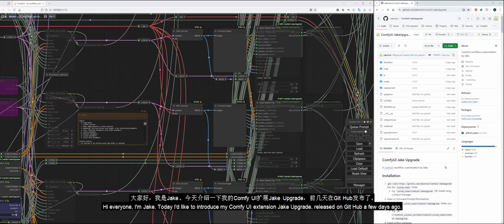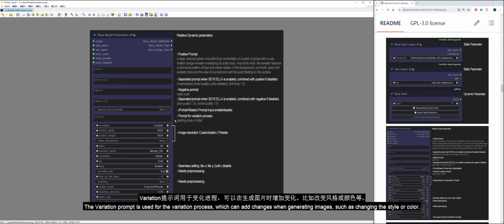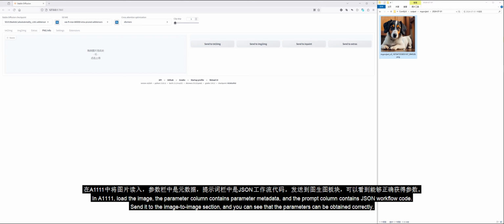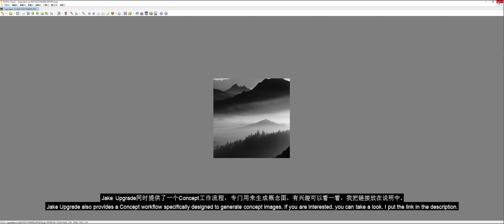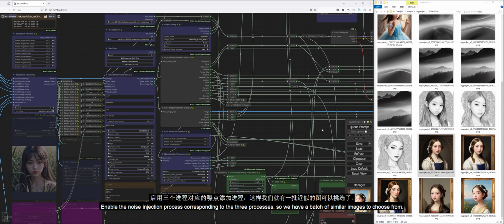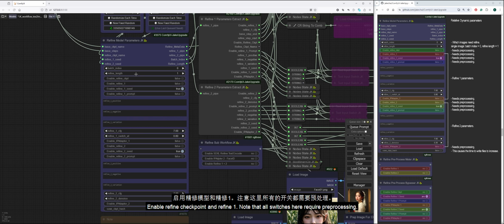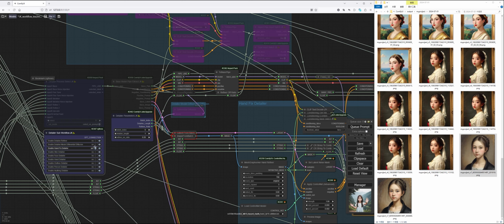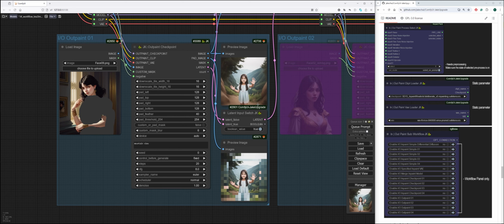Jake Upgrade ComfyUI Custom Node & JK ComfyUI Workflow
Today I'd like to introduce my Comfy UI extension Jake Upgrade.

00:00 Jake Upgrade extension Introduction
00:36 JK Workflow Introduction
00:54 0-User Guide
01:08 `-Overall Workflow
01:33 1-Project Settings
01:58 1-Base Model Parameters
04:48 Pre-Queue
05:28 Pre-Process Panel Base
06:08 Metadata
07:03 1-Base Model Generation Demo
08:12 1-Noise Injection
08:56 1-Image Input
10:17 2-TI parameters
11:04 2-Fine tune parameters
11:29 2-Variation prompt parameters
13:51 3-Lora parameters
14:46 3-ControlNet parameters
15:30 3-Advanced Model parameters
16:12 4-Refine process
18:31 Pre-Process Panel
18:58 5-Upscale process
19:42 Upscale factor
20:10 6-Detailer process
22:16 7-Inpaint process
23:08 Merge Inpaint Model
23:29 7-Outpaint process
23:46 Conclusion